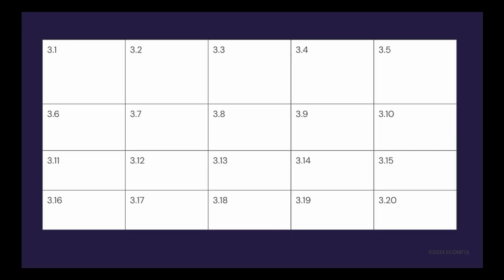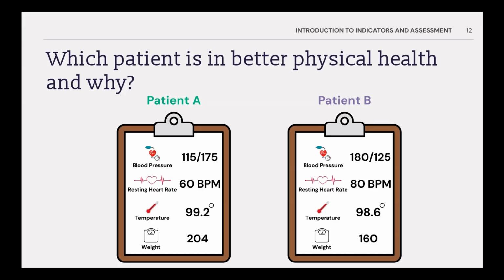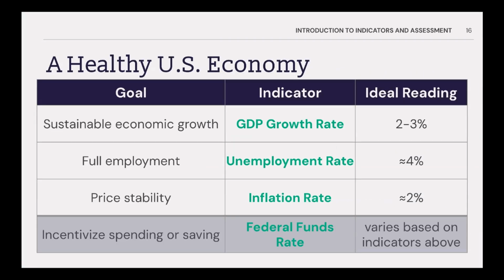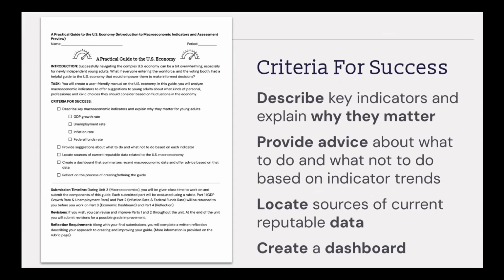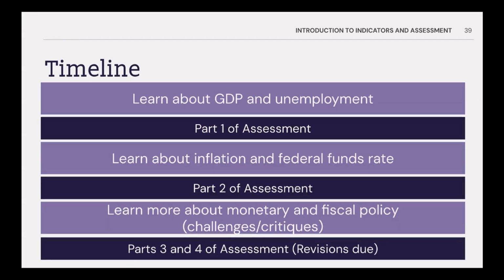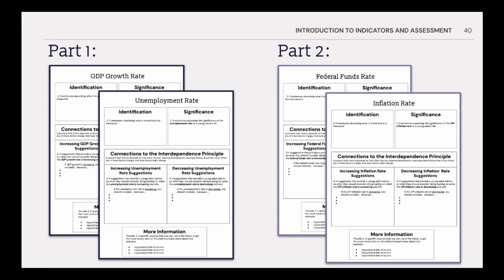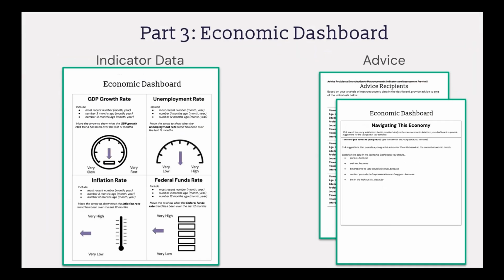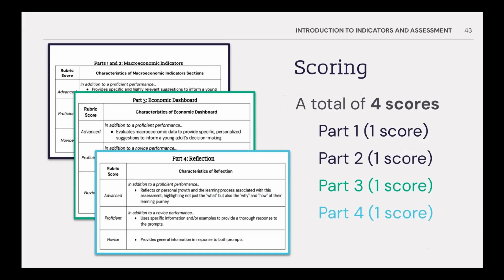Introduction to Macroeconomic Indicators and Assessment Preview [Lesson Tutorial]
Free lesson plan for high school economics teachers. In this lesson we explore four key macroeconomic indicators and review the unit assessment structure.